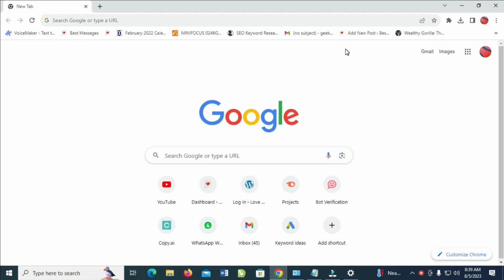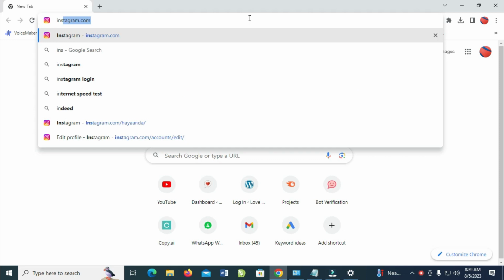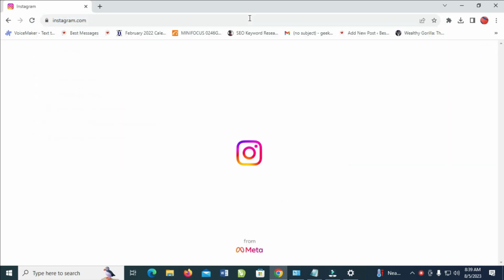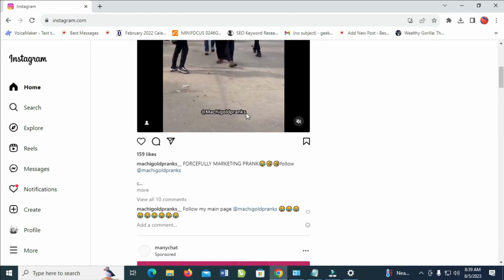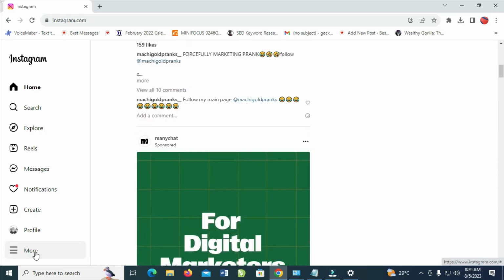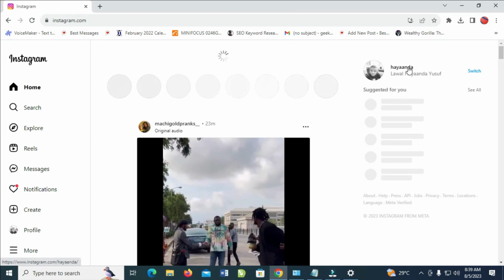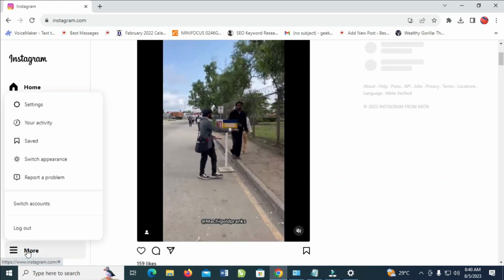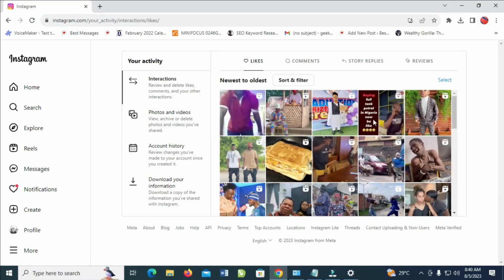How To Check My Instagram Activity Log On PC